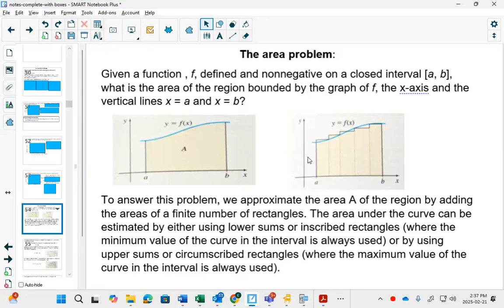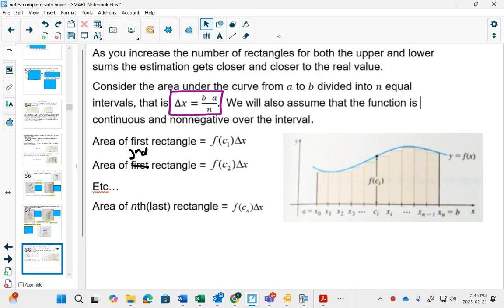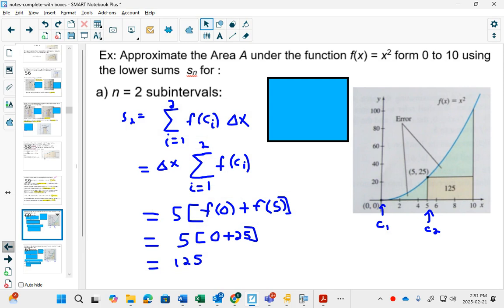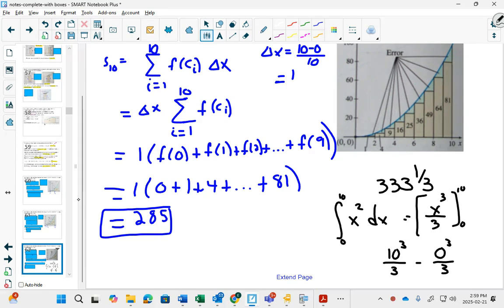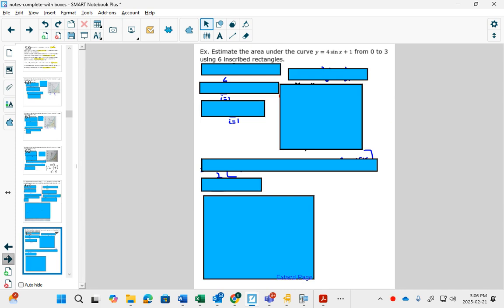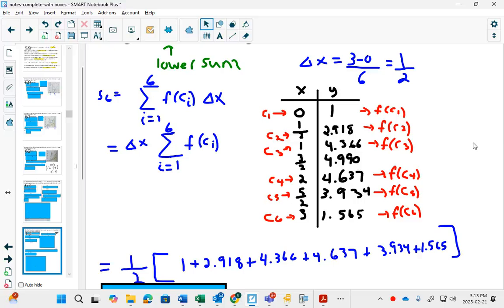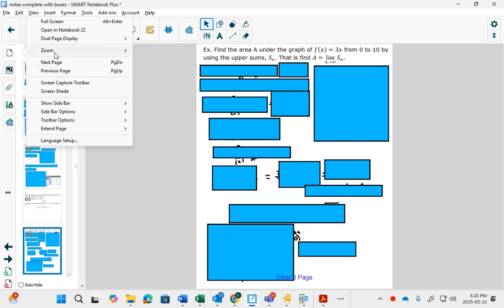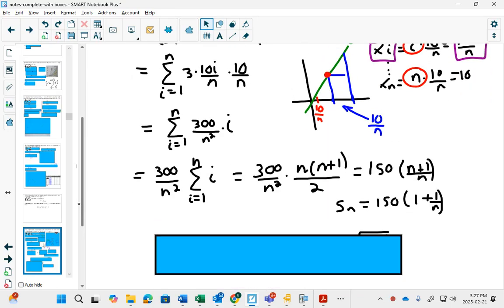42AP The Area Problem